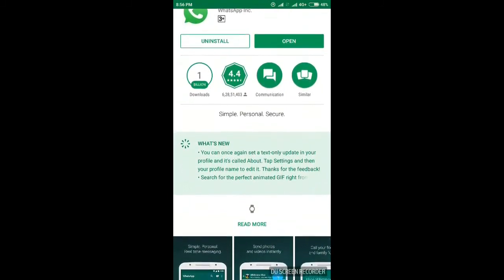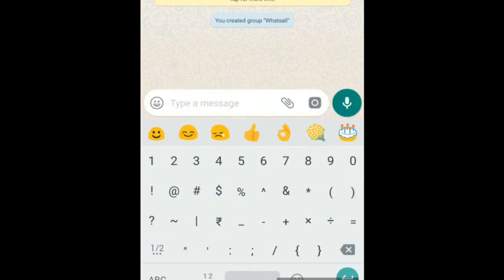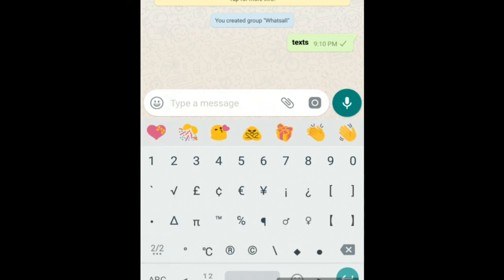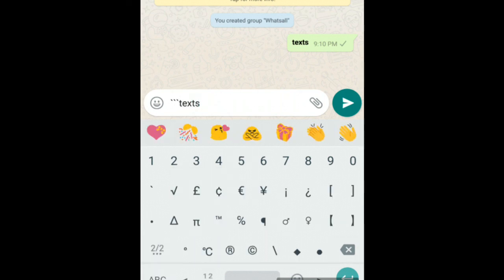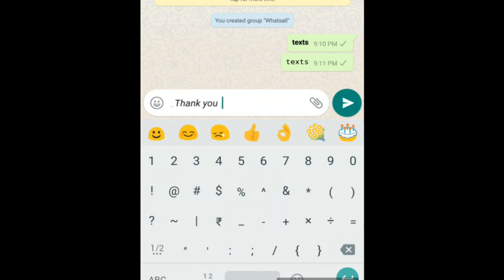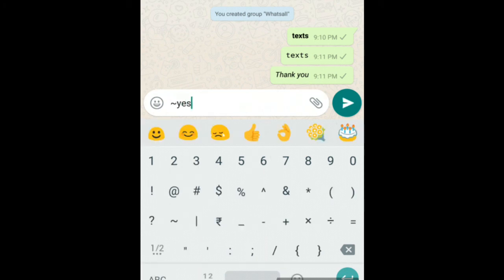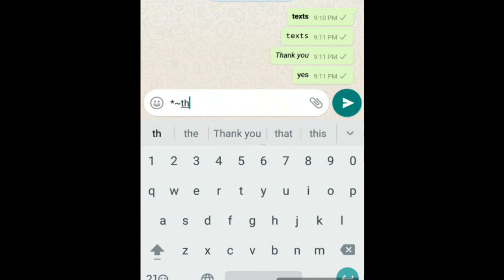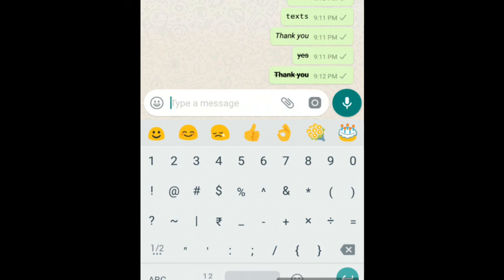Whatsapp Secrets | Tips and Tricks | How to change Whatsapp font | Cool new Whatsapp tricks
This video will make you aware of the secret features of Whatsapp with which u can do the following:

1. Change the font of Whatsapp texts.
2. Make the whatsapp  texts bold.
3. Text will appear in italics.
4. Strike off Whatsapp texts.